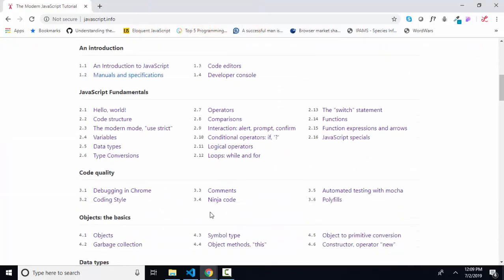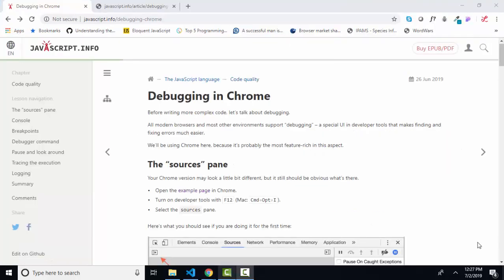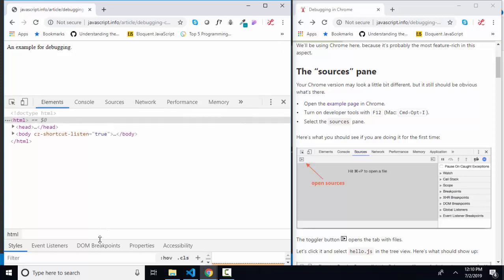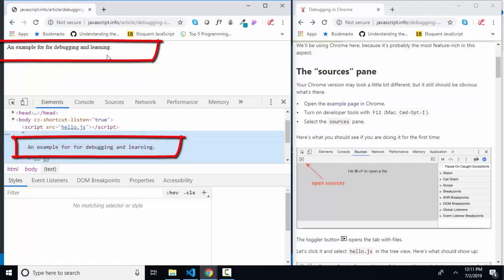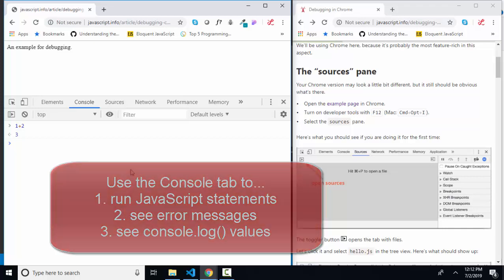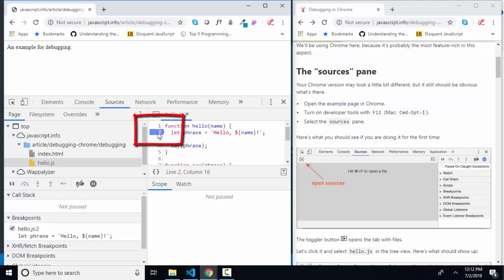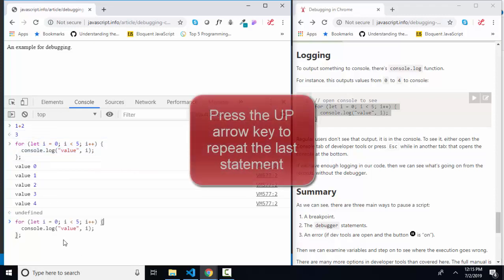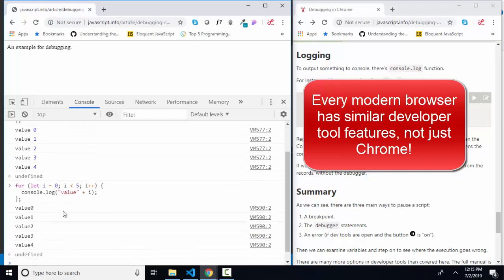javascript.info The Modern JavaScript Tutorial 3.1 Debugging in Chrome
javascript.info The Modern JavaScript Tutorial 3.1 Debugging in Chrome by Ilya Kantor
This YouTube covers some of the features of the developer tools in Chrome on the Elements, Console, and Sources tab.